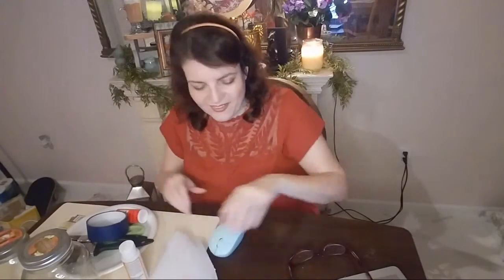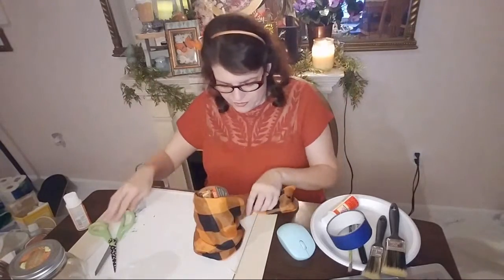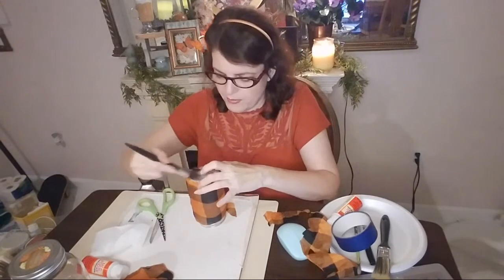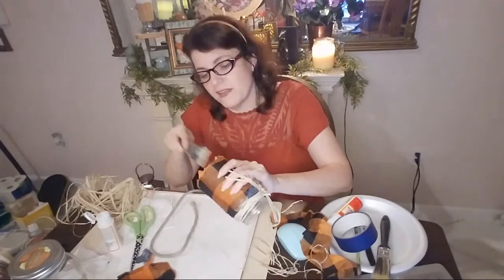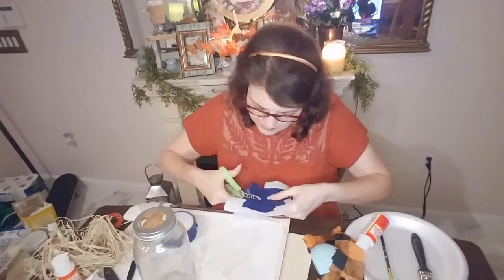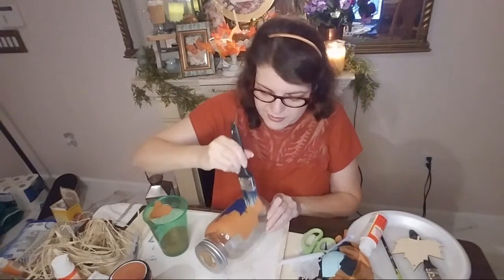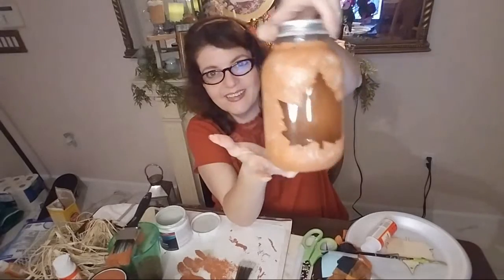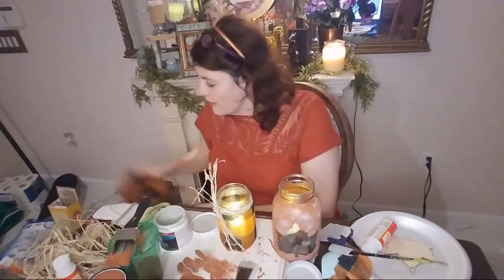Cabin Fever Crafting Fall Jars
Join me in making some quick crafts for Fall - yes I love Fall and Halloween so I say go for it do what makes you happy.